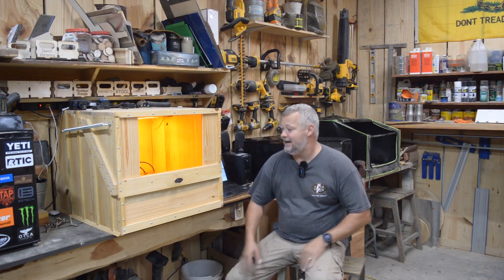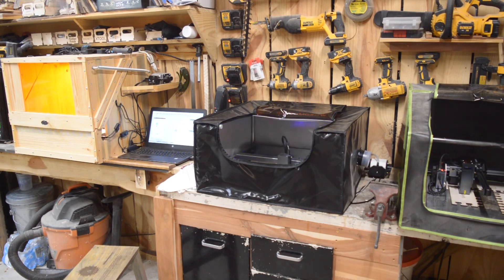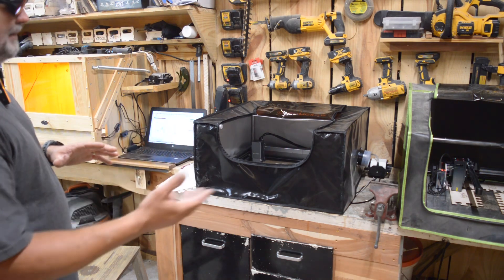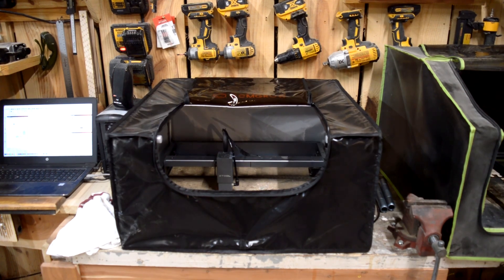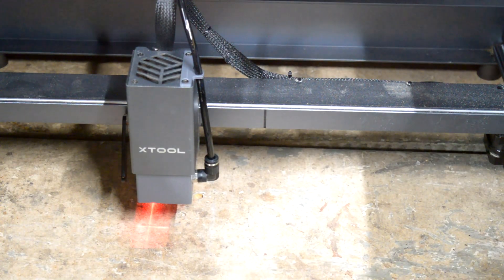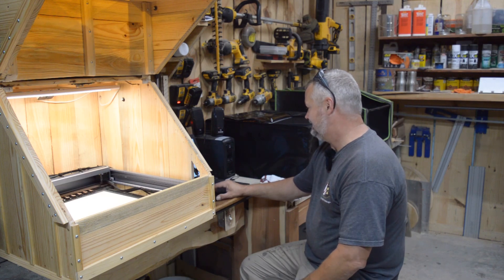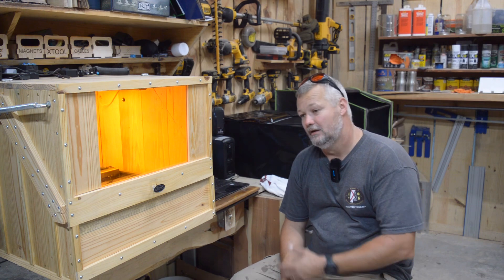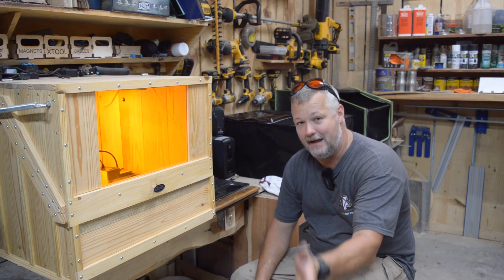Can you run 3 lasers on 1 PC?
I am running my XTool D1 Pro 20 watt, XTool D1 10 watt and Atomstack P9 M40 off my one laptop in the Shack. I have moved the D1 10 watt out of the enclosure and installed the Comgrow air assist on it. The D1 also is using the Comgrow enclosure to ensure the safety of visitors. I have the Atomstack P9 M40 in the Sculpfun enclosure.

Sculpfun enclosure on Amazon
D1 10 watt bundle that I have on Amazon